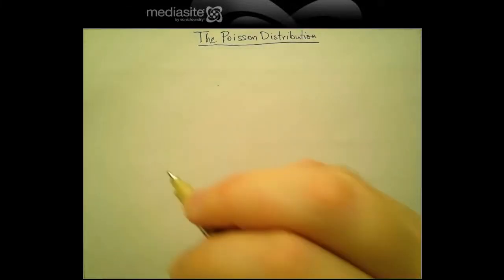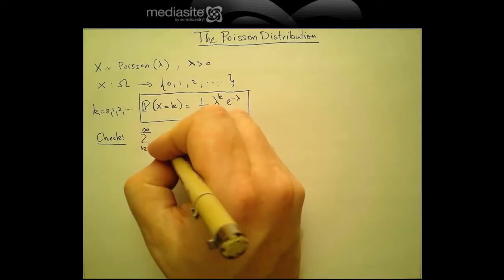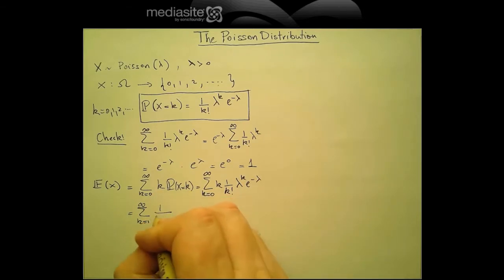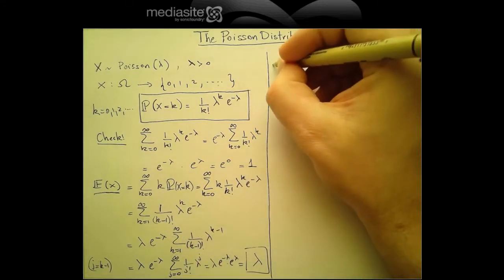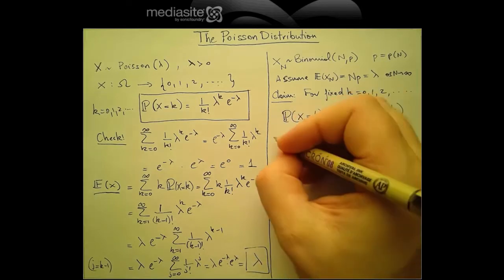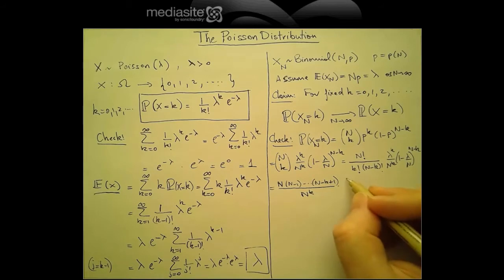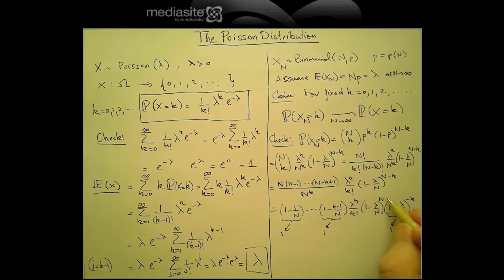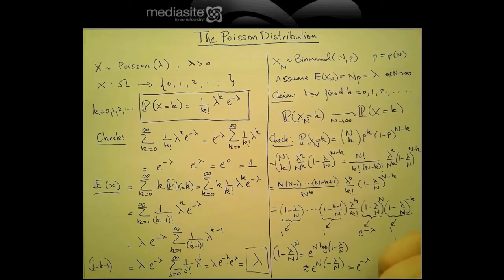The Poisson Distribution